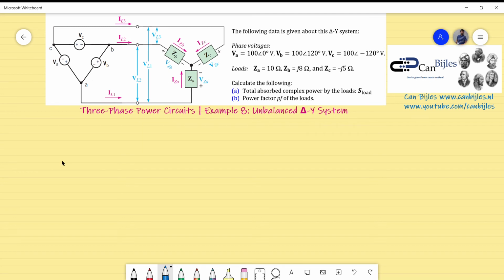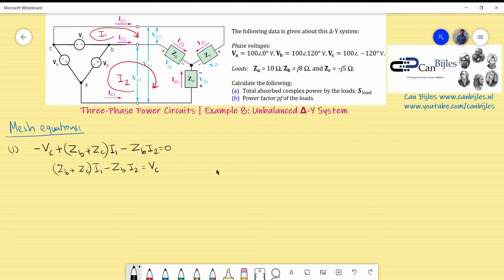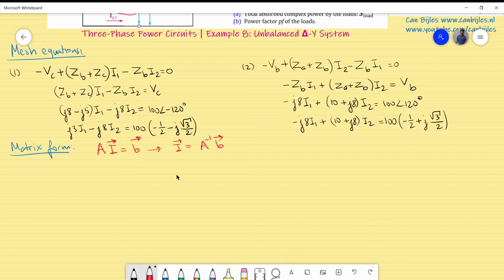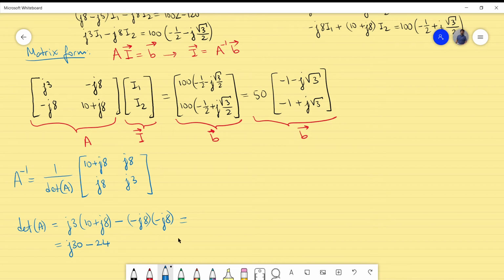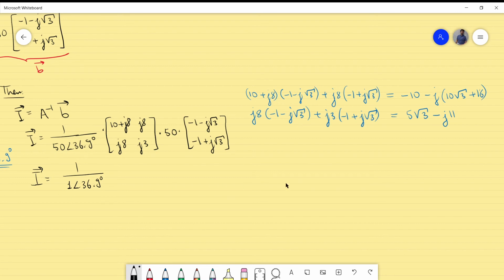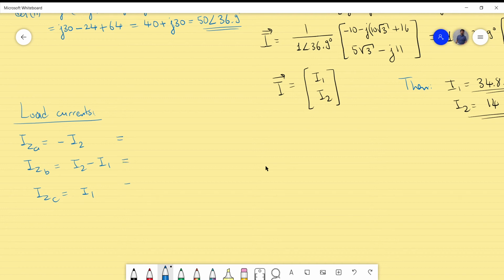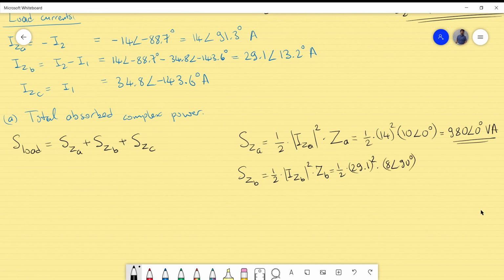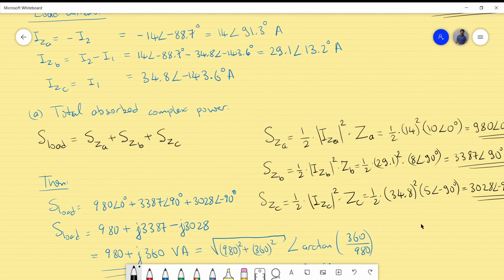Three-Phase Power Circuits ⭐ Example 8: Unbalanced Δ-Y (Delta-Star) System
In this video (example 8), we will consider an unbalanced Δ-Y (delta-star) connected three-phase power circuit at steady-state condition.The Δ-Y connection means that the phase voltages are in Δ (delta) configuration and the loads are in Y (star) configuration.

In this example, we have unbalanced loads. Unbalanced loads means that the loads are not equal to each other in phase and/or magnitude. Due to the fact that the loads are not balanced, we also have an unbalanced three-phase system in total.

The analysis and design of an unbalanced three-phase circuit can be more complex and lengthy than that of balanced one. The usual formulas for three-phase power circuits to make the conversion from the phase voltages to the line voltages cannot be used. The same is true for the phase currents and the line currents.

Unbalanced three-phase power circuits can be analyzed and solved using circuit analysis techniques, like nodal voltage method, mesh current analysis or superposition principle.

As we did also in other videos, for steady-state analysis, we will use phasors, polar, and rectangular notations to carry out the calculations. We will calculate the load voltages, load currents, line current, line voltages, phase currents, total absorbed power by the loads, and the total supplied power by the sources.